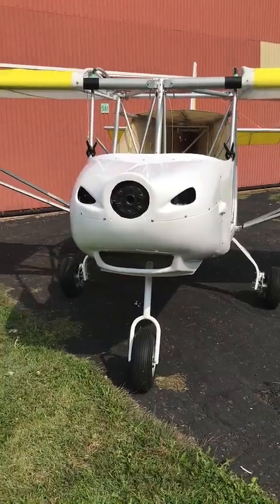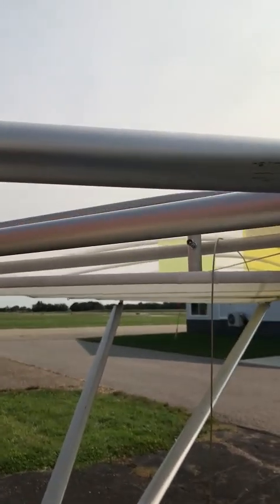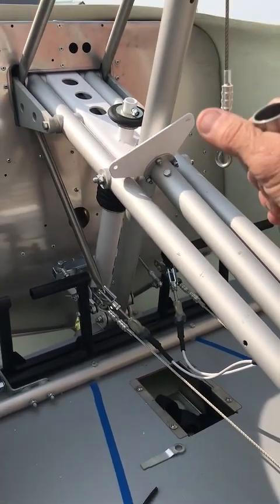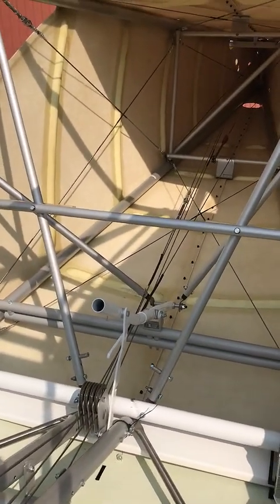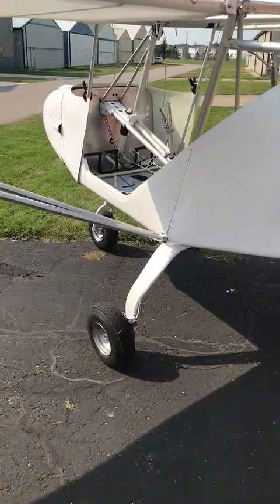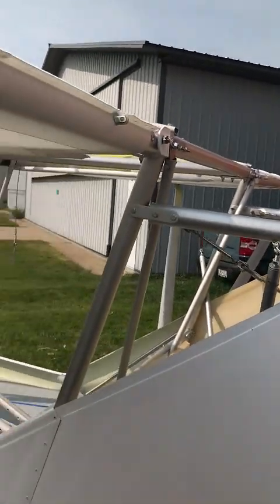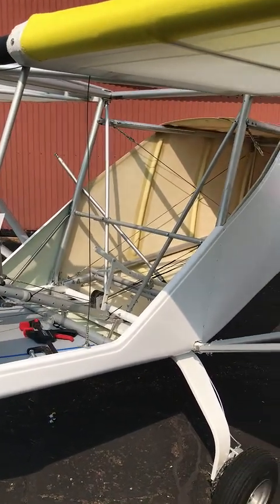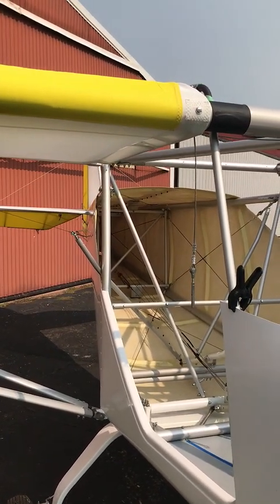2024 Skyranger Nynja Introduction and Review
This video shows and discussed improvements to the Skyranger kit airplane.   I cover changes to the airplane from the original Classic model to the new and improved Ninja model.  I also talk about the kit, building so far, the positives and negatives about the plane and kit.  There are many closeup views of components in a half way built status--you can see the guts and learn more about the how and why for the features and benefits.